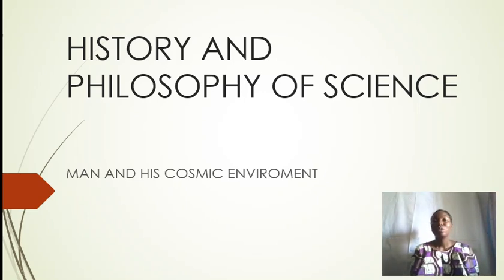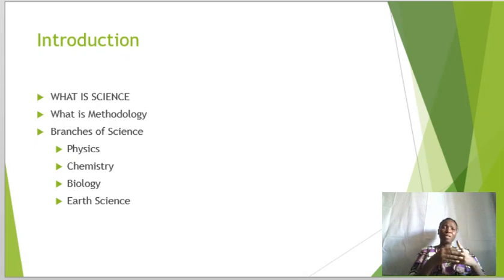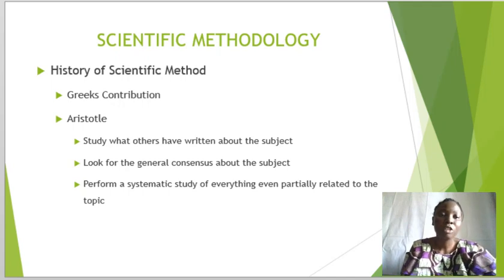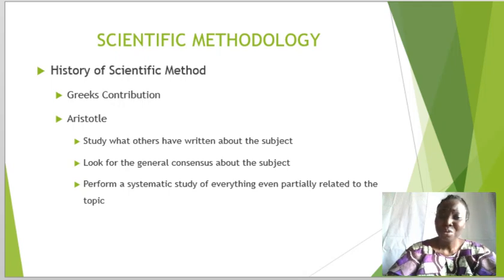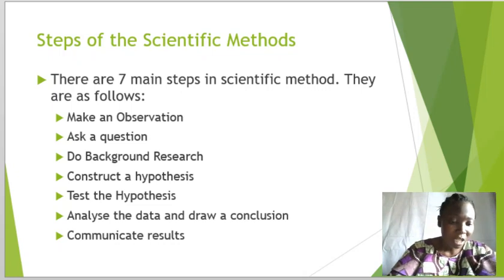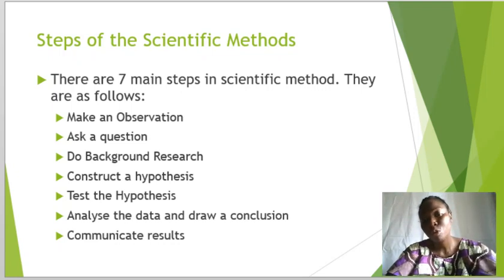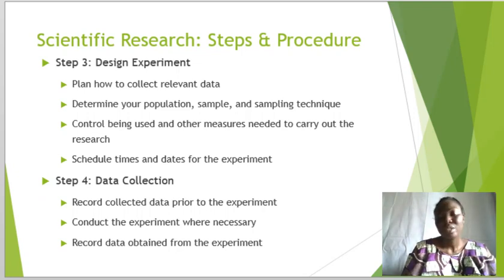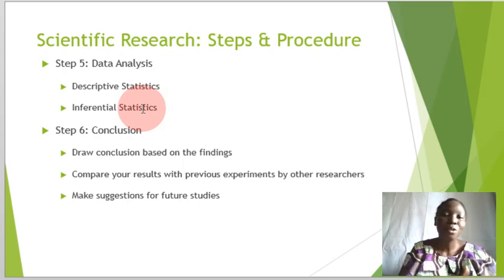GST 118: Scientific Methodology